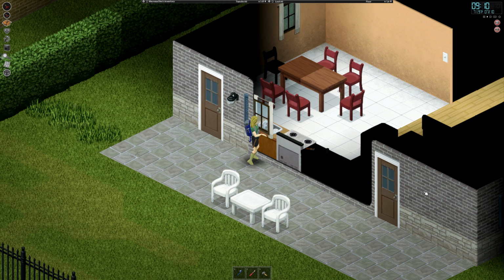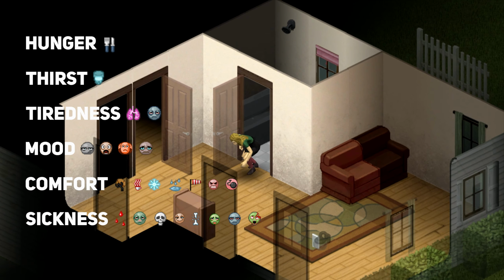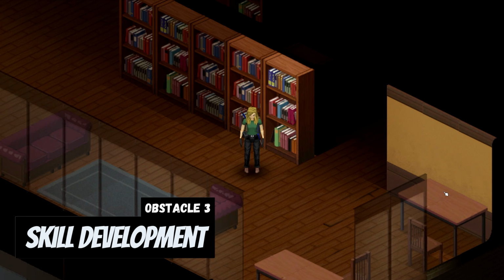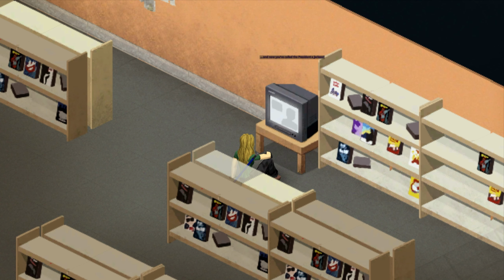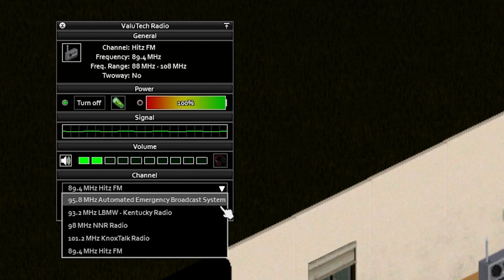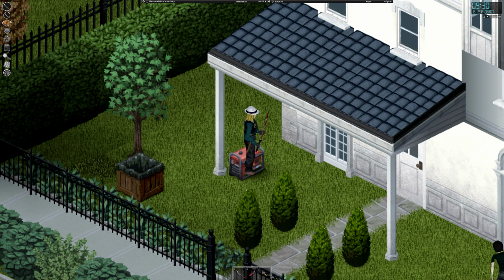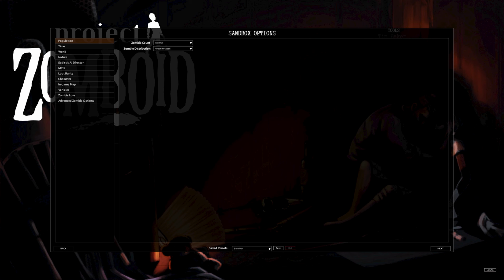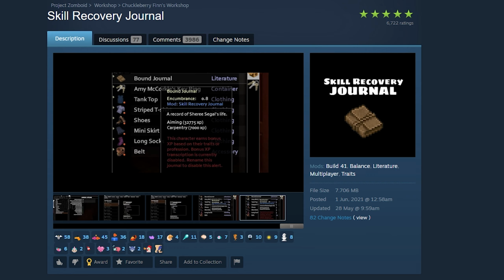How To Play Project Zomboid | Simple Beginners Guide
Starting out in Project Zomboid can be very overwhelming, I know from experience, I struggled a lot when I started! This is why today I'm going to teach you the 5 obstacles you need to overcome to survive the zombie apocalypse. This guide has been a long time in the making and I wanted to try to share what I learned in over 1200 hours in the game in a few minutes. So sit down, relax and enjoy your introduction to Project Zomboid!

Timestamps:
00:00 Intro
00:13 Introduction To Moodles
01:49 Combat Explained
04:36 Skill Building
06:11 In Game Events
08:20 End Game Challenges
9:28 Recommended Settings for Beginners
10:54 BONUS: Mods and How To Install Them
11:54 Mauvasa's Essential Items List